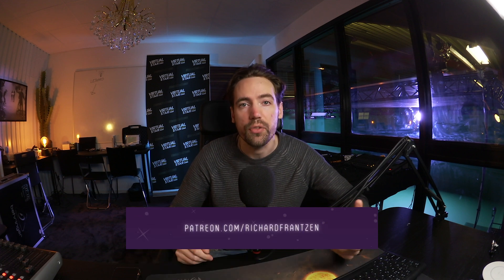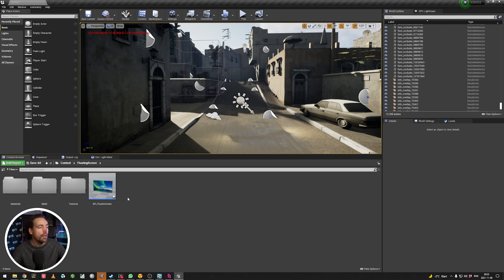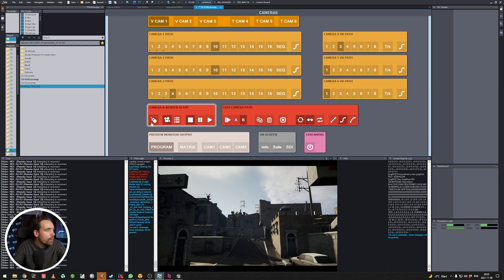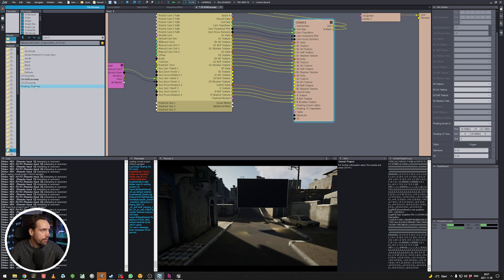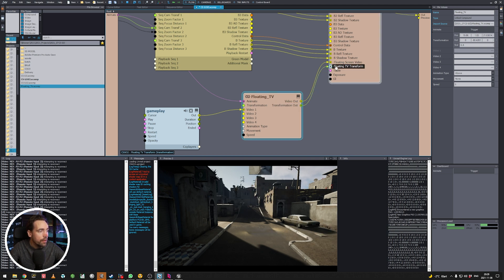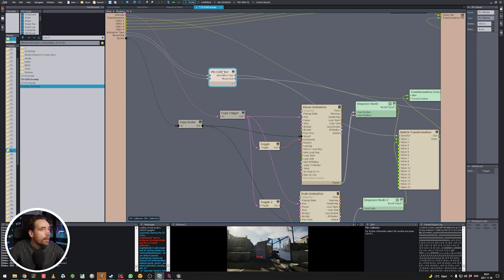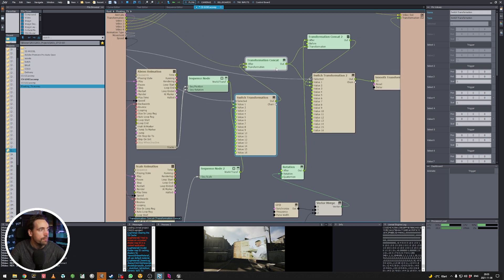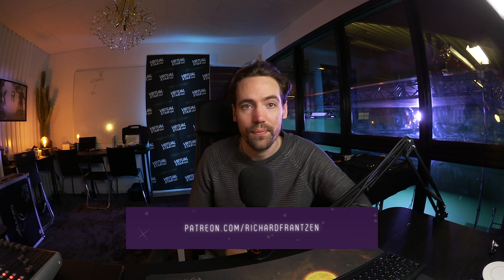How to make a reusable floating TV | Virtual Production Unreal Engine & Aximmetry Tutorial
Today I show you how you can create your own reusable floating tv that you can control from Aximmetry, complete med in and out animations. To download the finished template check out